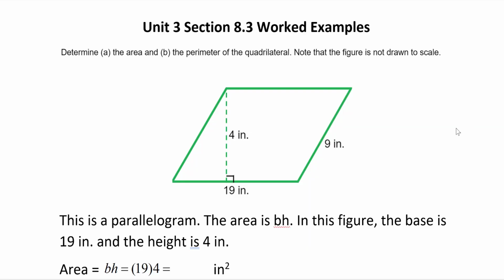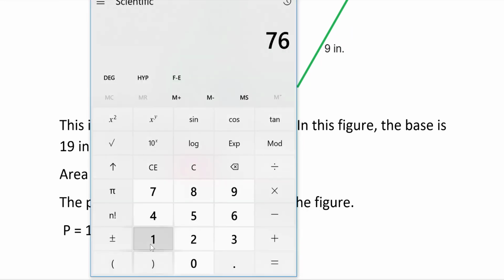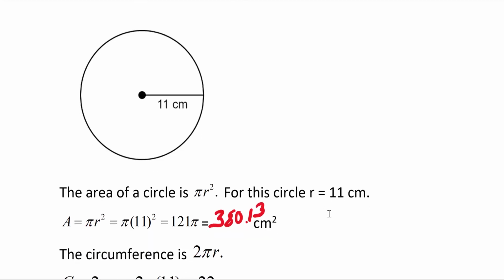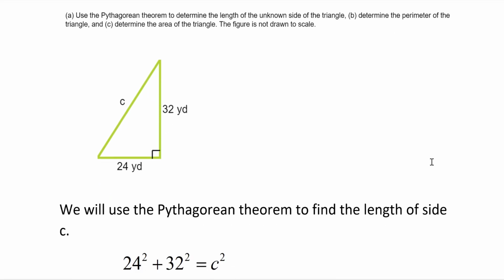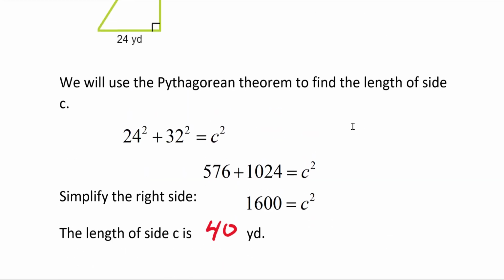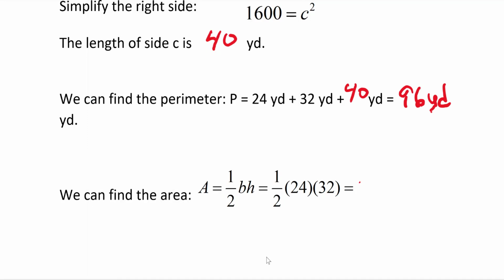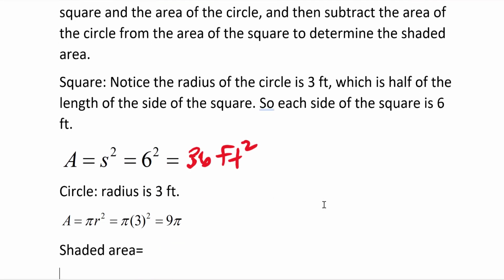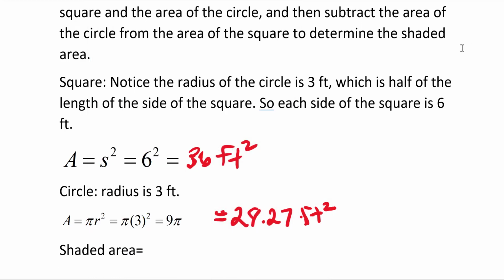MGF1106 Section 8.3 worked examples